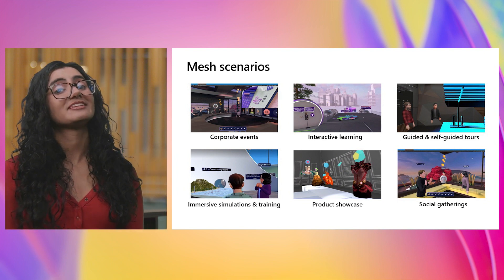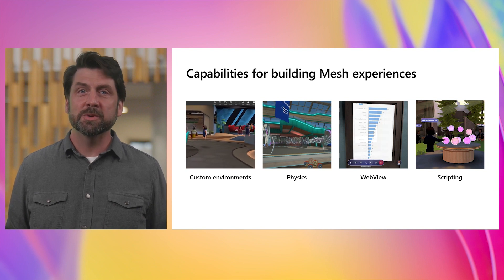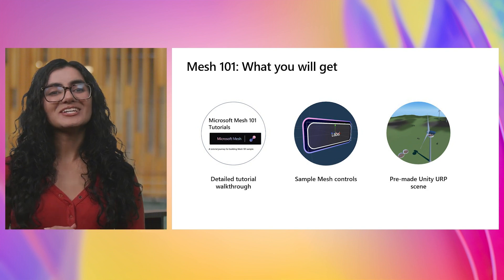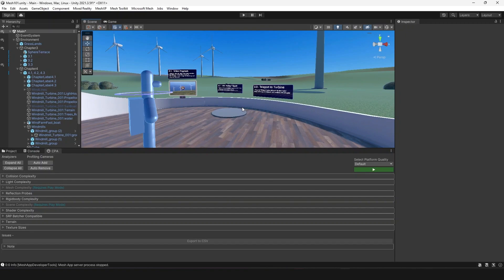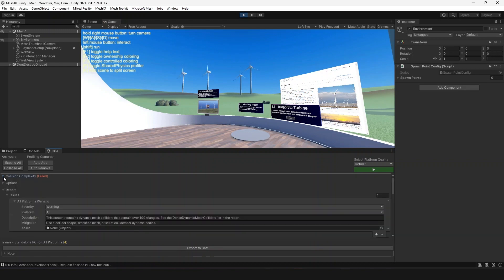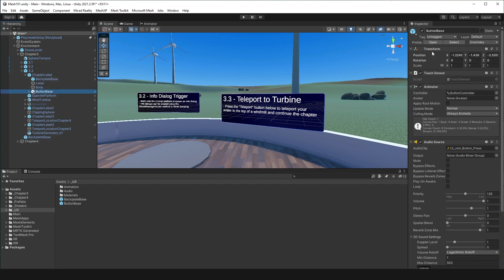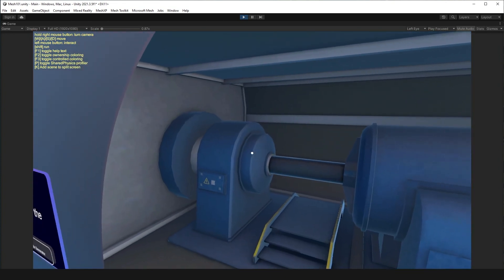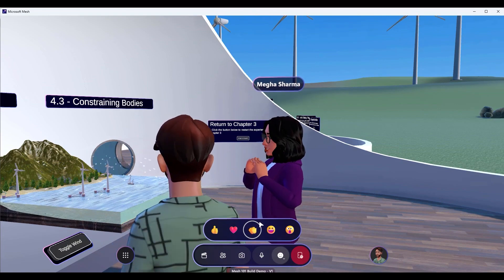Explore how to build in 3D with Microsoft Mesh | OD15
Microsoft Mesh enables you to build immersive experiences where people can connect. In this session we demonstrate building shared immersive environments and experiences in Mesh. We also outline common use cases that our early adopters are building and discuss the roles, skills, and tools that will help you be successful building with Mesh.

*Speakers:*
 * Brent Jackson
 * Megha Sharma

OD15 | English (US) | Collaborative apps